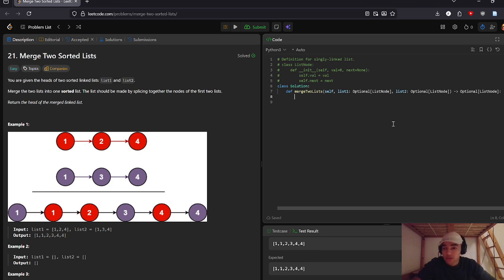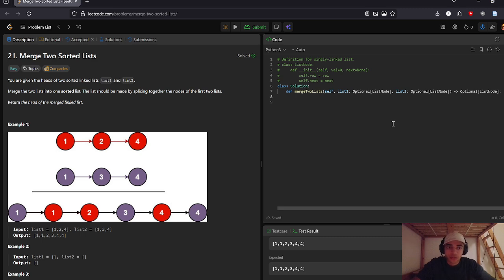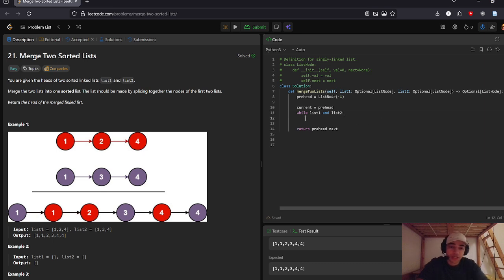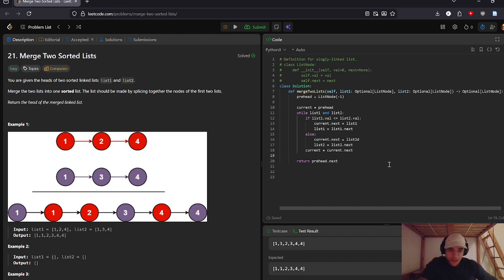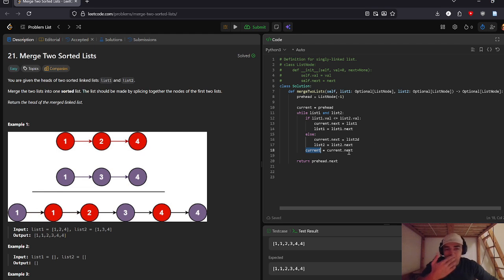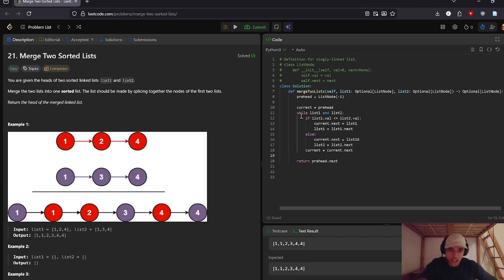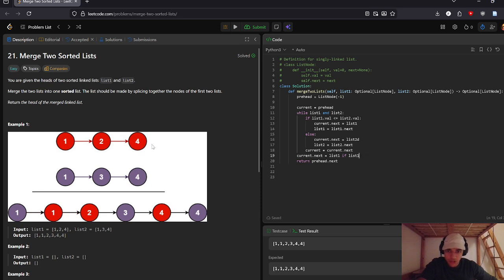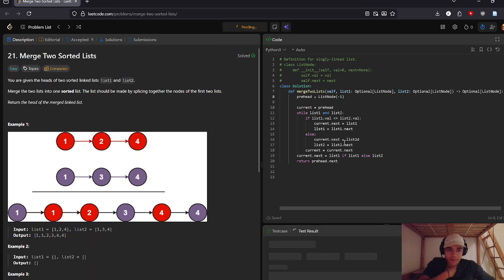21. Merge Two Sorted Lists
Merge the two lists into one sorted list. The list should be made by splicing together the nodes of the first two lists.